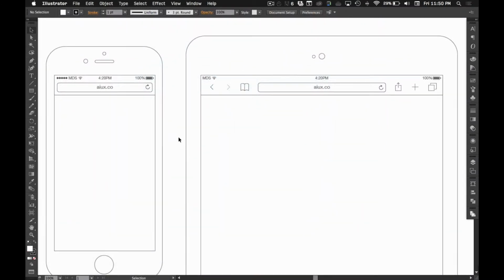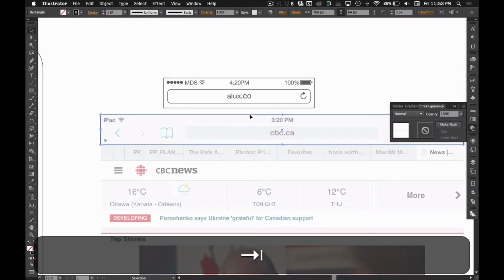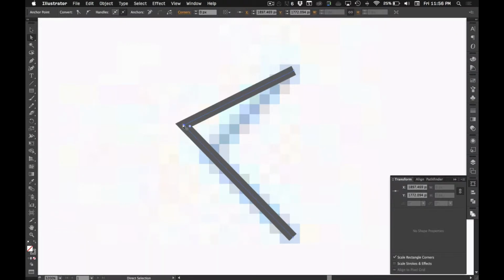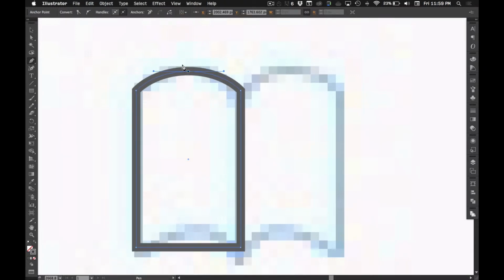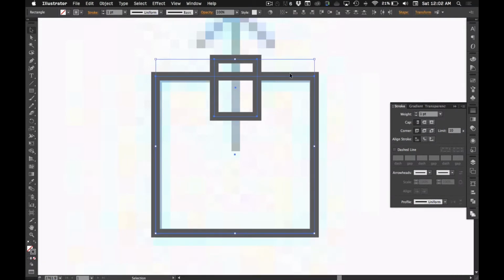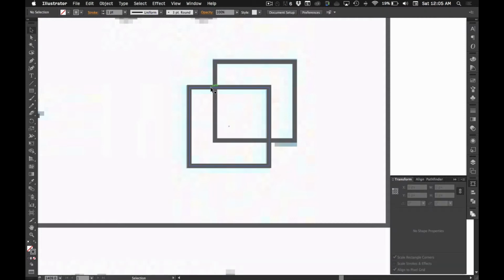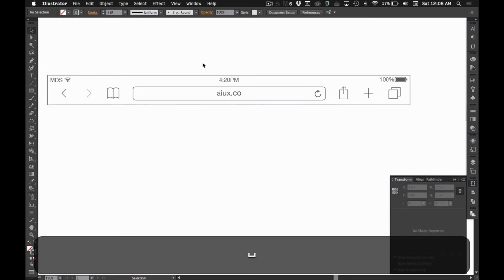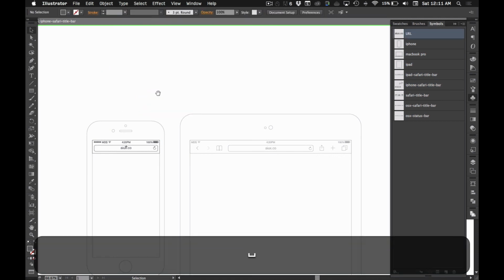AIUX - Create an iPad Wireframe and Mobile Safari Icons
A companion piece to the earlier iPhone wireframe video, this walks you through how to create various tips and tricks for icon creation and a little more advanced path work.